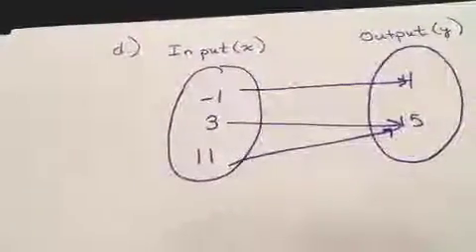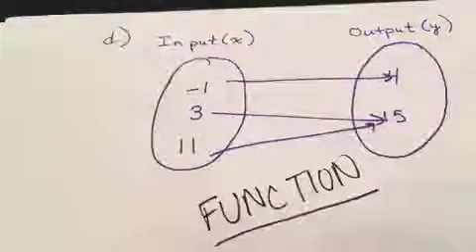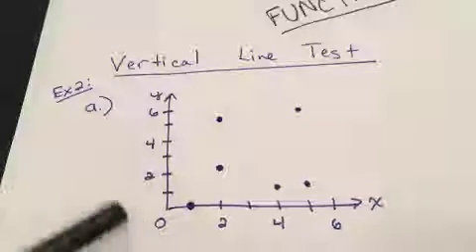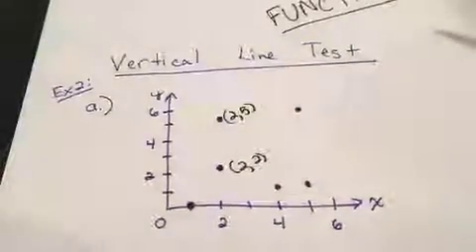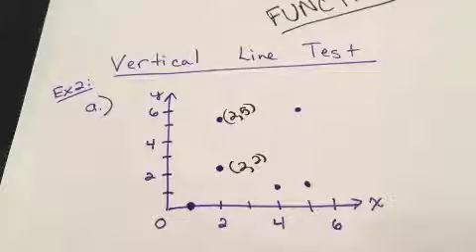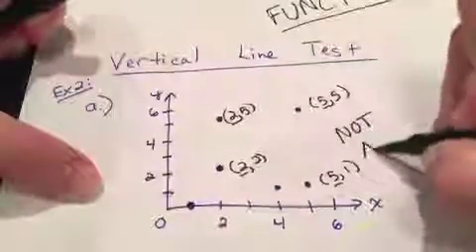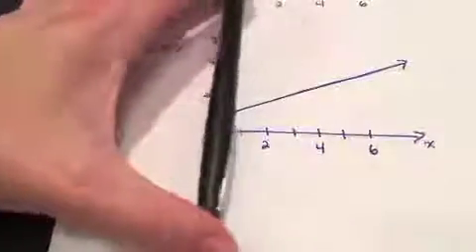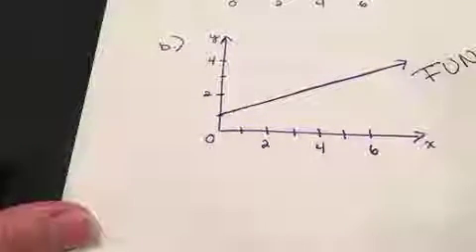Functions Video 4